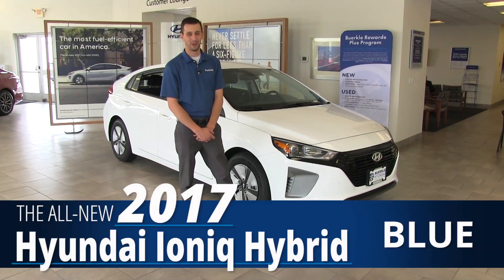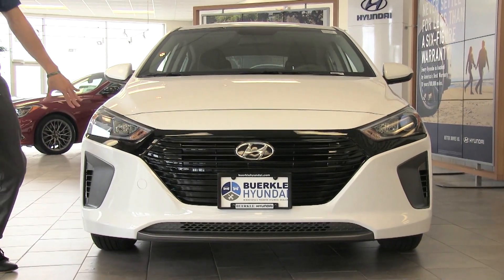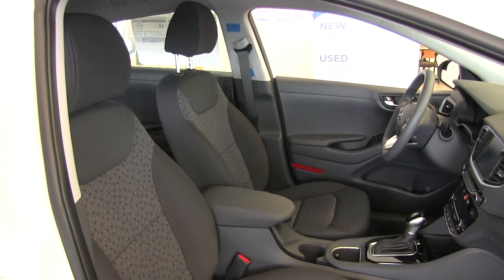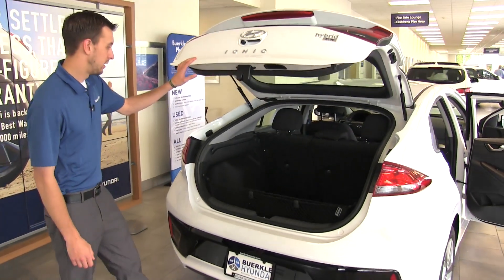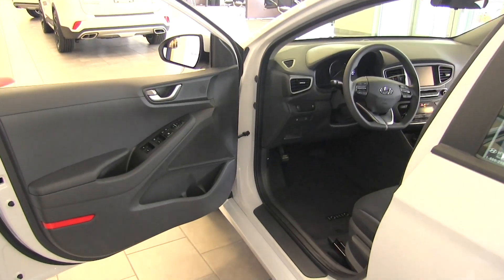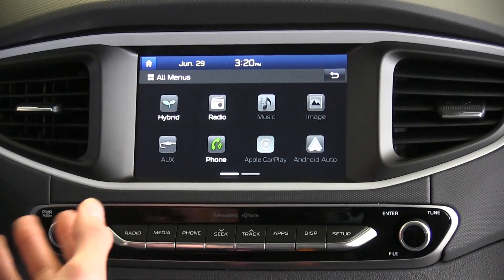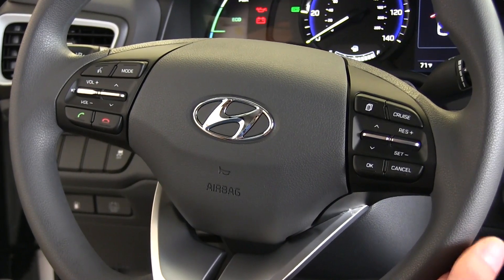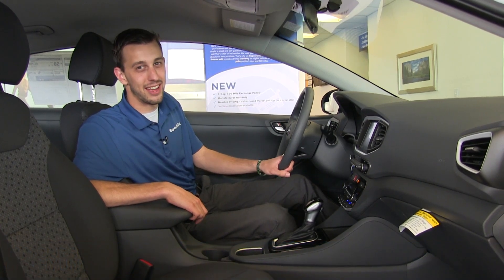Review: All-New 2017 Hyundai Ioniq Hybrid - St Paul, Mpls, Inver Grove Heights, Bloomington, MN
This is a Walk Around of the New 2017 Hyundai ionic Blue, presented by Buerkle Hyundai in White Bear Lake, MN.

At Buerkle Hyundai we take pride in our expertise and service to all our customers.  If you're looking to test drive a new Hyundai Tucson, please feel free to stop in and work with one of our knowledgeable sales people.  See you soon!

2017 Hyundai ioniq Blue
2017 Hyundai ioniq SEL
2017 Hyundai ioniq Limited

2017 Hyundai ioniq Hybrid, Electric, Plug-in Hybrid

2017 Hyundai ioniq Minneapolis
2017 Hyundai ioniq St Paul
2017 Hyundai ioniq Inver Grove Heights
2017 Hyundai ioniq Bloomington

Hyundai Compared to Honda, Toyota, Nissan, Kia, Subaru, Chevrolet, Ford, Dodge, Chrysler, Mazda, VW.

Serving:
White Bear Lake, MN
Minneapolis, MN
St Paul, MN
Burnsville, MN
Maplewood, MN
Woodbury, MN
Roseville, MN
Richfield, MN
Stillwater, MN
Plymouth, MN
Minnetonka, MN
Monticello, MN
Eden Prairie, MN
Hastings, MN
Owatonna, MN
Eagan, MN
Oakdale, MN
Shoreview, MN
Hopkins, MN
Blaine, MN
Lino Lakes, MN
Hugo, MN
New Brighton,
Duluth, MN
Rochester, MN
St Cloud, MN
Bloomington, MN
Fargo, ND
Hudson, WI
Sommerset, WI
Inver Grove Heights, MN
Mankato, MN

2017 Hyundai Tucson for sale in Wisconsin
2017 Hyundai Tucson for sale in Minnesota